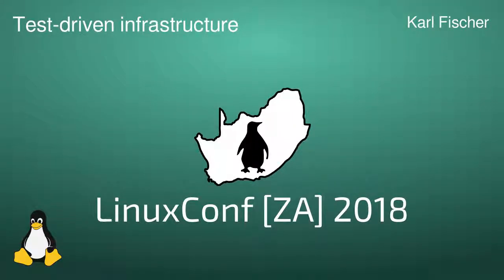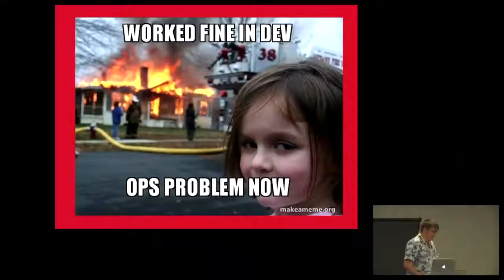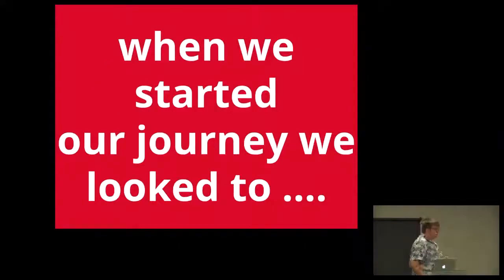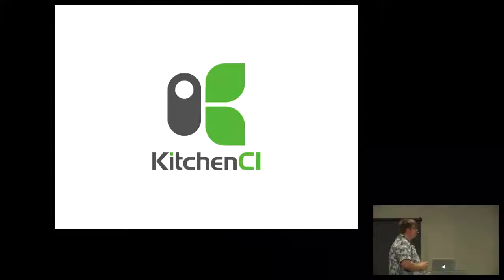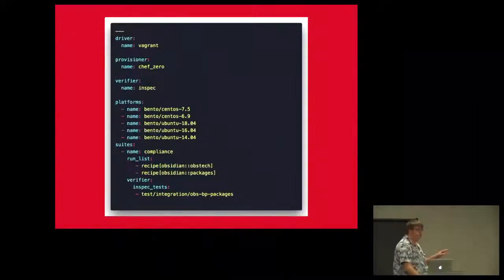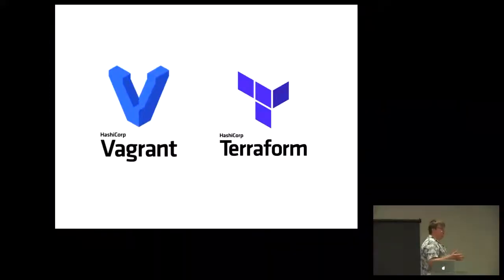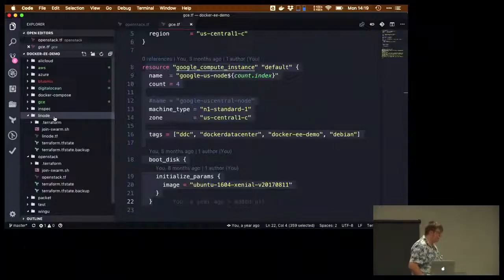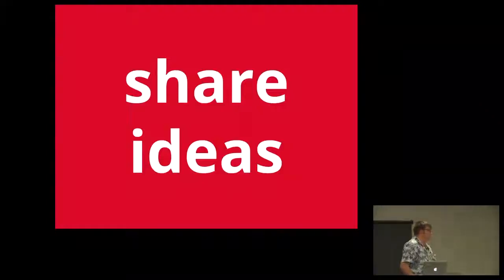Test-driven infrastructure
Karl Fischer

Where Test-driven development and Infrastructure as code have a love child.
Everything around you is made up of atoms, dna or code, there is a recipe on how everything is put together, and like most things... as soon as things get created organically it gets messy. With the advent of composable infrastructure or infrastructure as code, we need to focus more on getting reproducible systems as opposed to a patchwork of chaos. Using Test Driven techniques we can create and implement reliable, repeatable infrastructure.
Some slides, lots of memes and of course gorgeous un-canned demos

LinuxConf [ZA] 2018 is a one-day conference aimed at the Linux and Open Source community within South Africa. It provides anyone working on or with Linux and Open Source tools & applications, or with a passion for Open Source development, to discover new trends, network with like-minded individuals, irrespective of whether the attendees are developers, system or database administrators, or anyone else working with Linux and Open Source applications.